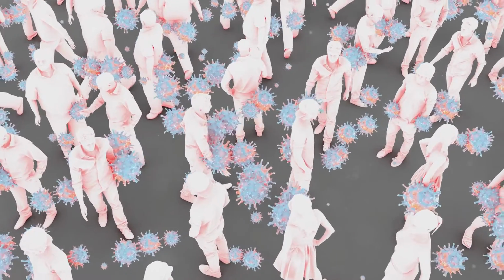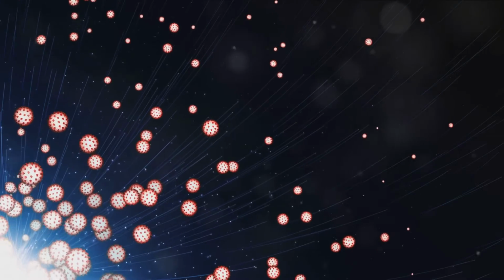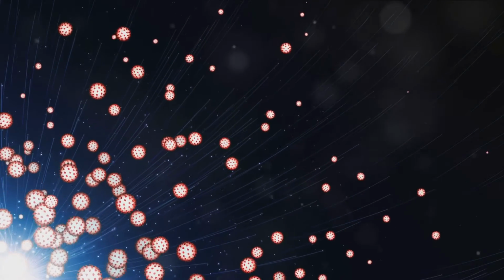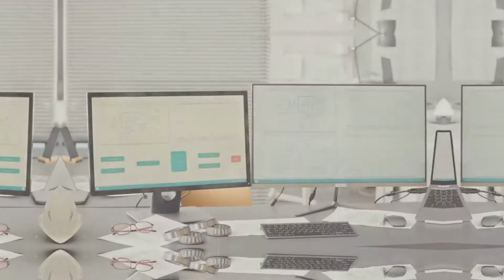Discrete Phase Model (DPM) Training Course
The discrete Phase Model (DPM) will teach you how to simulate problems that have a dispersed phase. You'll get acquainted with all the required steps to use the DPM module in ANSYS Fluent.

First, we have an overview of the DPM fundamentals and the assumptions required to simplify the problems. Next, all the related options related to the DPM module in ANSYS Fluent software are explained in detail in a separate chapter. Finally, we have several practical training examples.

Training Course Syllabus

This course is divided into 4 main chapters. You strongly recommend completing all sections even if you feel you know the content because there are many practical points within the explanations, especially in chapter 4 during the simulation processes.

Chapter 1: (DPM Concepts)

This chapter will give a general introduction to the discrete phase model (DPM) and an overview of its application, limitations, pros & cons, and prerequisites. This section contains the following subsections:

Introduction and overview of the Discrete Phase Model (DPM)

Introduction to Lagrangian Framework Reference

Overview of DPM application in industries and real-world examples

DPM pros & cons, including:

– Advantages over other models

– Limitations

– Introduction to Dense Discrete Phase Model (DDPM) application

Particle Life Cycle

Introduction to Governing & Trajectories Equations

Particle Fate

Introduction to Grid-independence study of a DPM case

Chapter 2: Exploring the ANSYS Fluent

In the 2nd chapter, we get into the software and explain almost every Discrete Phase Model panel section. It has been tried to investigate various available models. This chapter summarizes the following subjects:

Discrete Phase Model Dialog Box: Interaction, Particle Treatment

Tracking parameters

Physical Models: Particle Radiation Interaction, Thermophoretic force, Saffman Lift force, Virtual mass force, Pressure gradient force, Erosion/Accretion, Pressure-dependent boiling, Temperature dependant latent heat, Two-way turbulence coupling, DEM collision, Stochastic collision, Coalescence, Breakup,

Injection Dialog Box

Injection Type: Single, Group, Surface, Cone

Injection Particle Type: Massless, Inert, Droplet, Combusting, Multi-component

Diameter Distribution: Linear, Uniform, Rosin-rammler, Rosin-rammler logarythmic

Drag laws: Spherical, Non-spherical, Stokes-cunningham, High-Mach-nNonsphericalc drag

Breakup Models: TAB, Wave

Turbulent Dispersion: Stochastic tracking, Cloud tracking

Parcel

DPM Boundary Condition: Reflect, Trap, Escape, Wall-jet, Wall-film

Chapter 3: Spraying (Considering Evaporation & Breakup)

In this project, we aim to simulate the water spraying from a nozzle considering the breakup of droplets and evaporation using the Discrete Phase Model (DPM) and Species Transport model. It can be claimed that this simulation is the most accurate spraying procedure modelling, considering all details.

Stochastic collision & coalescence, and droplet breakup are considered using the Taylor analogy breakup model (TAB).In the spraying process, the droplets are distorted, and their shape doesn't remain spherical. On the other hand, the drag coefficient strongly depends on droplet shape. Thus, the dynamic-drag drag law, and the Discrete Random Walk Model are used. Furthermore, the floor has a wall-film DPM boundary condition that leads to film formation instead of terminating trajectory calculations.

Chapter 4: Wet Combustion (Using Combusting Particle)

This project simulates the wet combustion of anthracite volatile in a combustion chamber using combusting particles. We aim to track fuel particles from the beginning of devolatilization, oxidizing and producing carbon dioxide & water vapour.

Species transport and discrete phase model (DPM) have been used to simulate anthracite particles. The combusting particle type is hired with a 2% liquid fraction. The initial temperature of particles is 325K with a nonspherical shape and rosin-rambler diameternonsphericaln.

Chapter 5: Erosion in a Channel (Inert Sand Particles)

In this project, the impure water flows in an obstructed channel using ANSYS Fluent software. The study aims to determine the effect of obstacles on water pathlines and how they can cause damage to the channel over time. As a result, the Discrete Phase Model (DPM) module is used to simulate sand particles and erosion/accretion.

Chapter 6: Respiratory Disease (Sub-micron particles)

In this project, we set the target to design an ICU considering thermal comfort conditions, including PMV & PPD. Also, It is essential to prevent the transmission of infectious diseases. In the project, one patient, Patient #1, suffers from a respiratory disease, which puts an infection scenario at more attention.